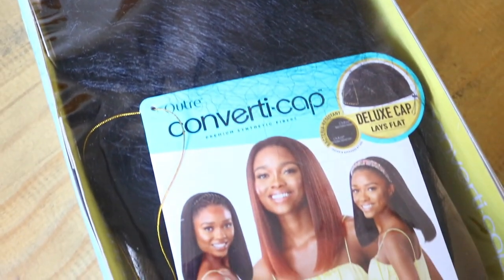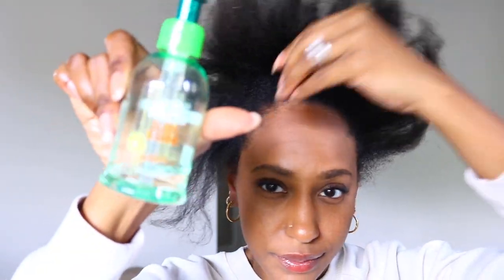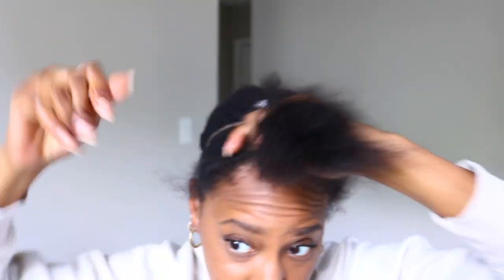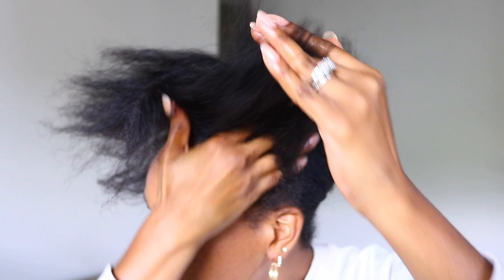Blending 4C Hair! Outre Converti Cap Synthetic Hair Wig "Forever Annie"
Watch me blend my 4c hair with Outre Converti- cap synthetic wig.

| PRODUCTS |
Cantu Extra Hold Edge Control
Garnier Fructis Sleek and Shine Anti- Frizz Serum